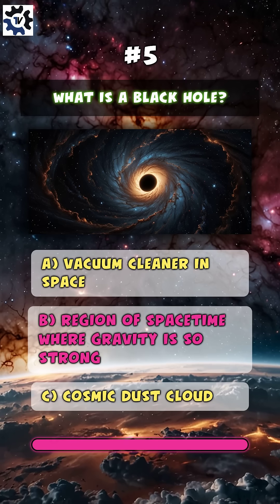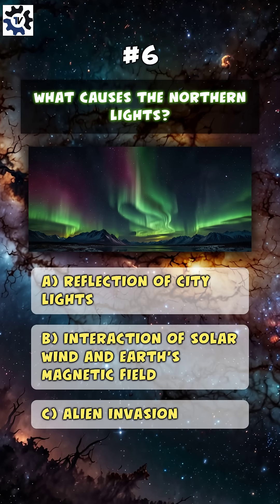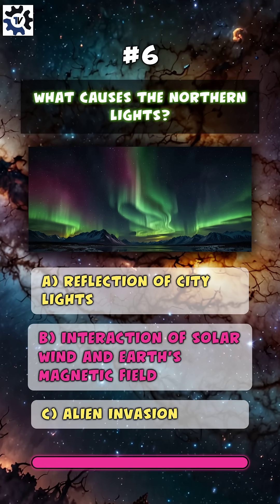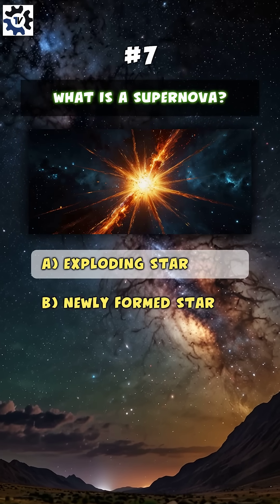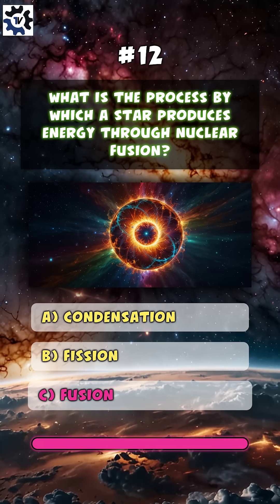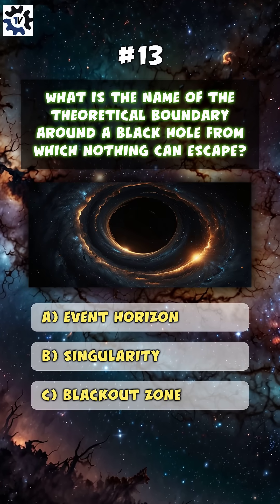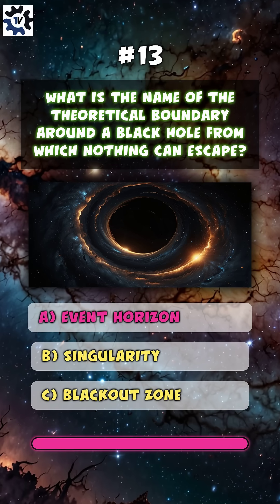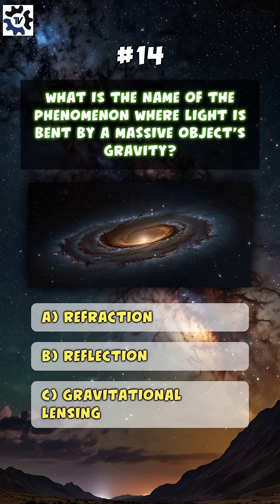Mind-Blowing Universe Quiz: How Well Do You Know the Cosmos? 🌌✨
🚀🌌 Ready to challenge your knowledge of the cosmos? 🌠✨

In this quick and fun quiz, we dive into the mysteries of the universe! From stars to galaxies, black holes to the Big Bang, see how many of these mind-blowing questions you can answer. Test your cosmic knowledge and share your score in the comments! 👇

🧠🌟 Can you ace the quiz and prove you're a universe genius?